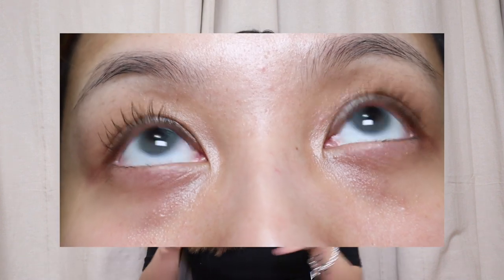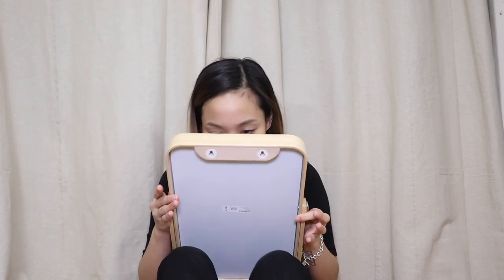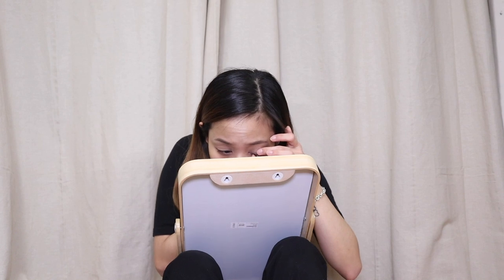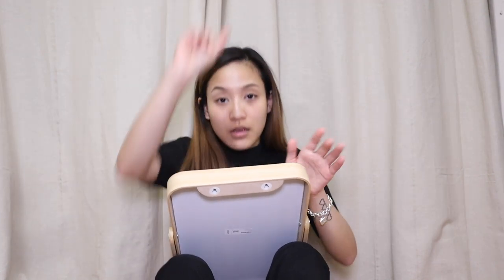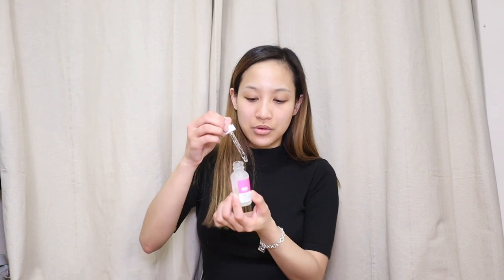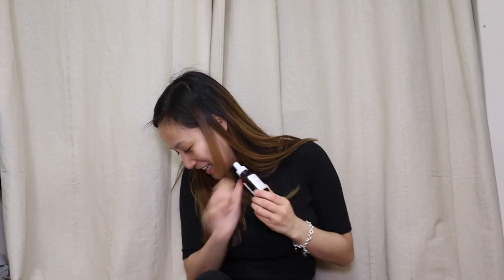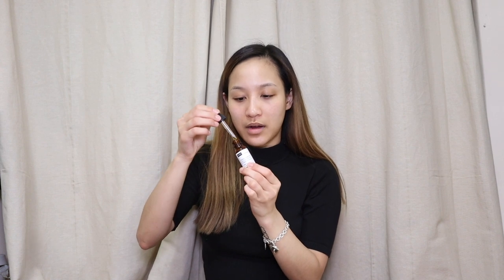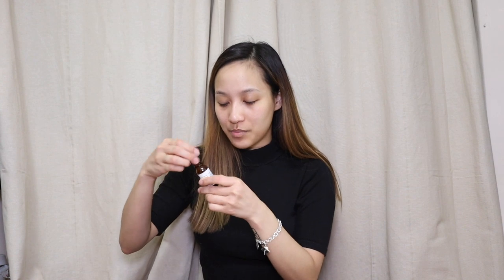get un-ready with me ‧⁺◟(◠ヮ◠)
Thank you for joining Amy on this quick "get un-ready" journey where she shares her favourite skin care products! :)

The contact lens Amy wore in this video will be linked down below, if you wanted to check it out.

  ◦ Ariana Grande - Be Alright (Instrumental)
  ◦ Ariana Grande - Sometimes